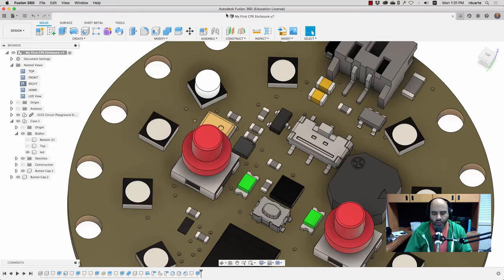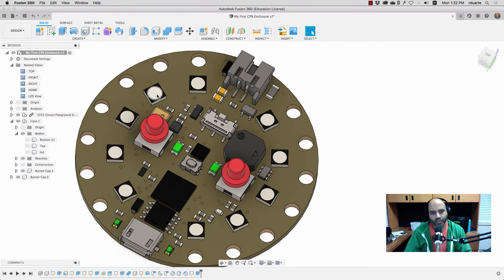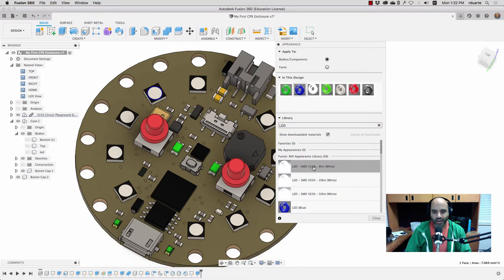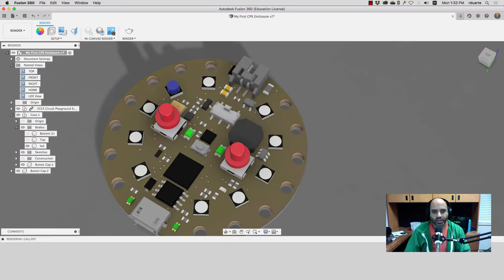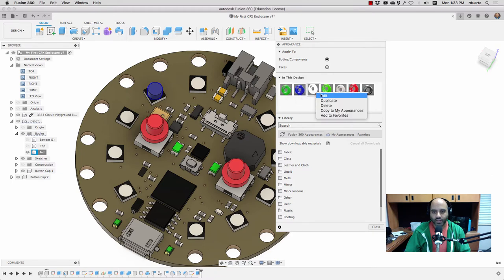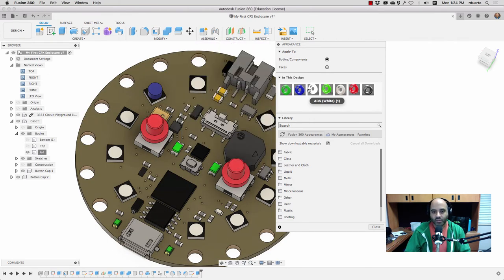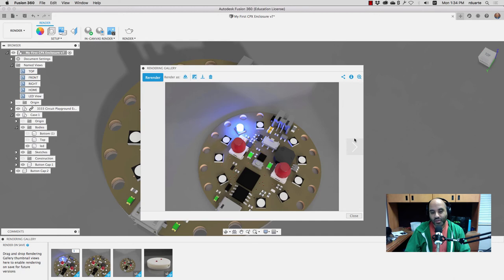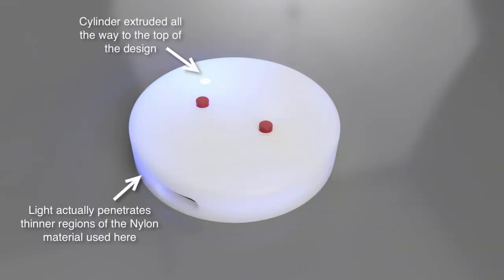Glowing LEDs in Fusion 360 renderings